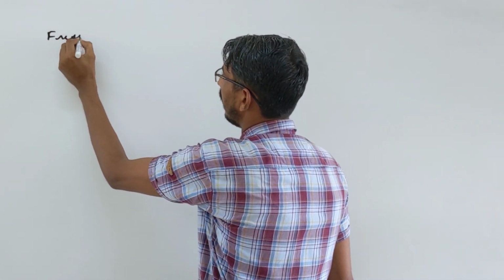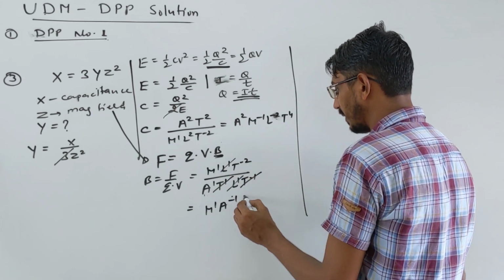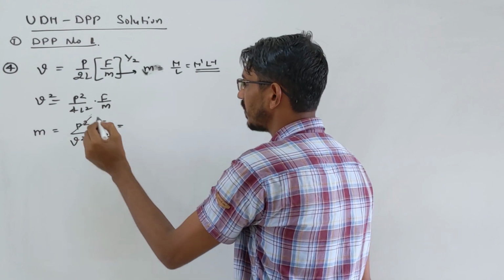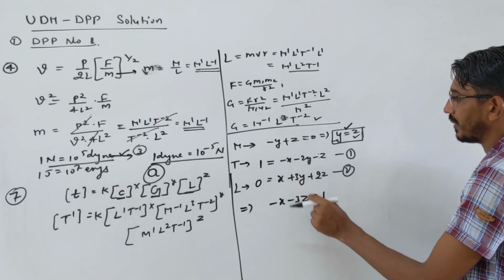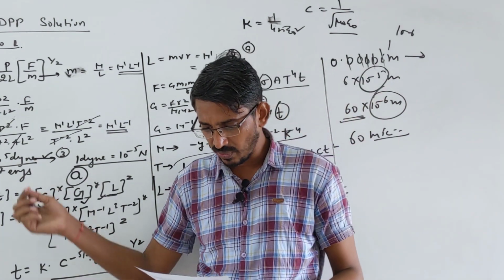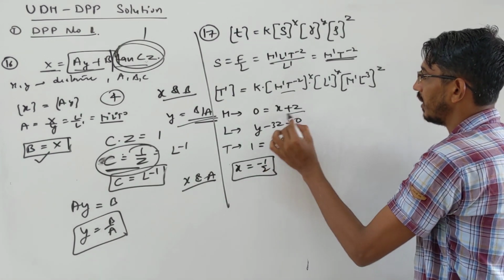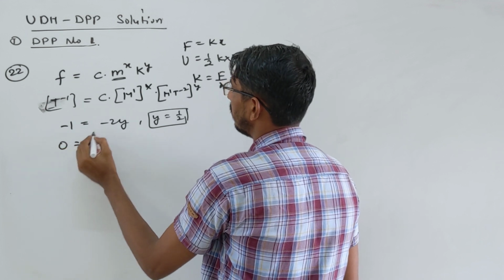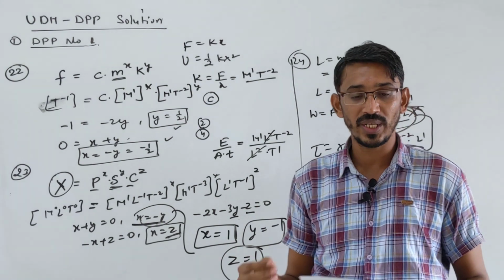NEET Physics - UDM - WORKSHEET - 1